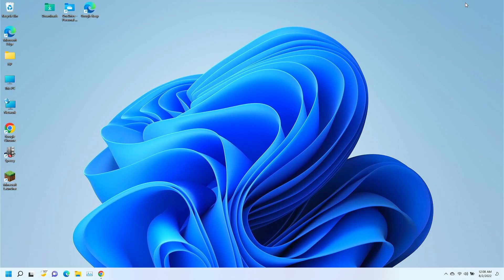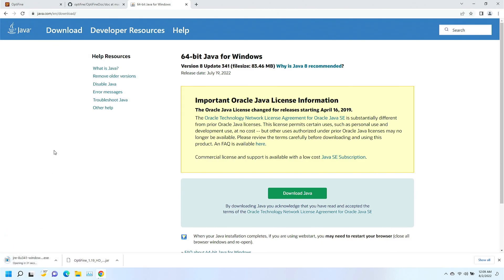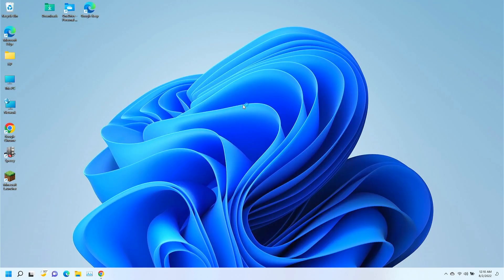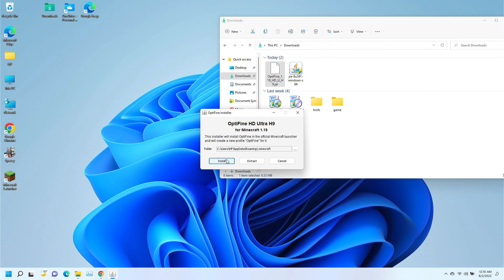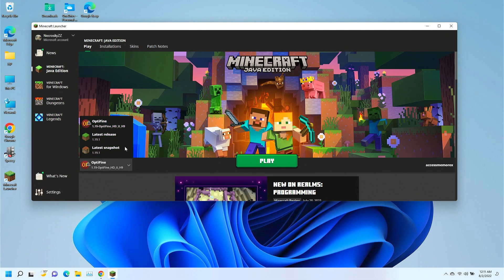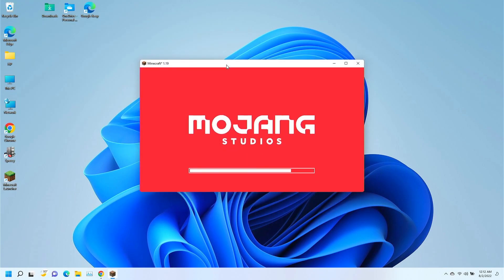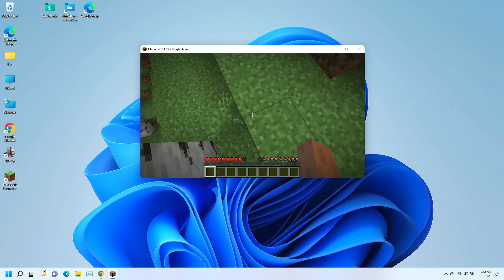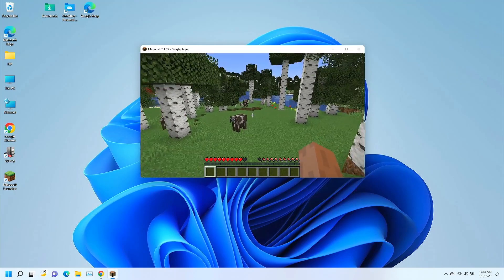How to install Minecraft 1.19 Optifine on Windows 11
NOTE: This is a link to the video for those who have trouble installing Optifine, the error it comes up with is "cannot find the Minecraft 1.19" install". This is caused on some installations if you are doing a new install of minecraft in addition to a new install of Optifine. It requires the old 1.19 versions and a new installation will only install 1.19.2

Install Minecraft Optifine on Windows 11...

We do not currently have an sponsors but when You click on this link and do your usual Amazon shopping it gives Tech On Tech a small stipend to help support the channel

Alternate Usage:
How do I install Optifine in Minecraft 1.19 in Windows 11?